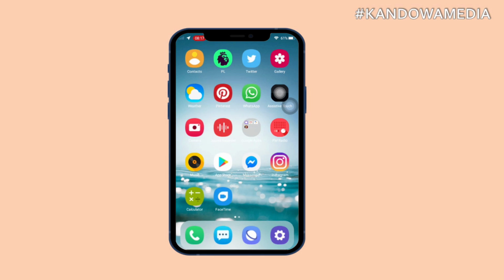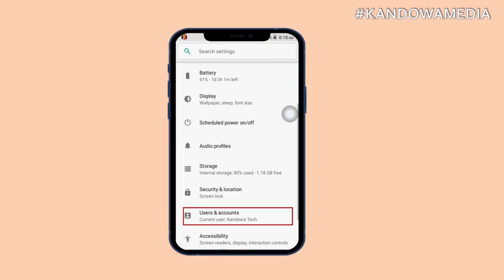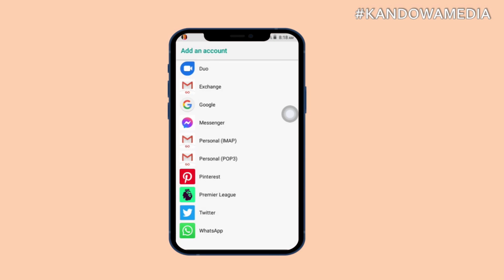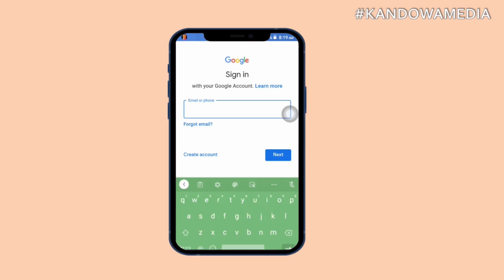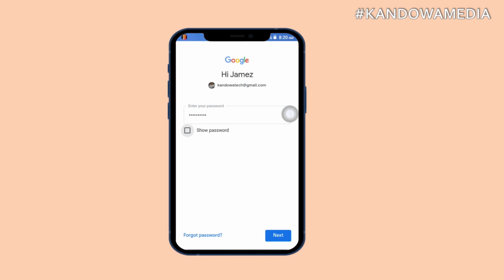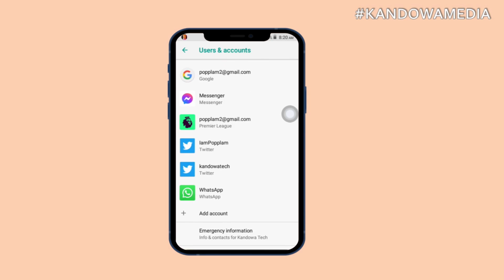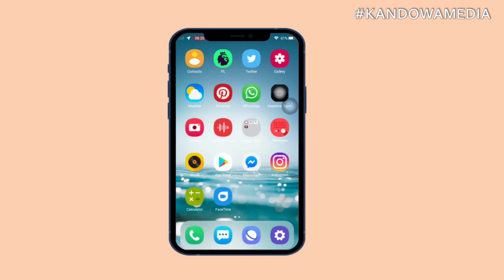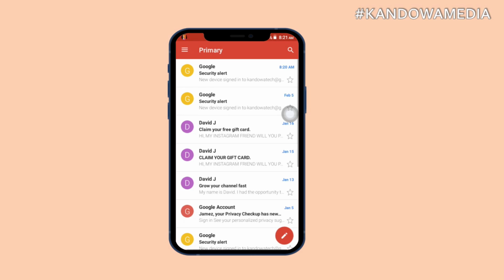How to add Google Account on an Android Phone || How to add another Gmail account to your Gmail app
How to add Google Account on an Android Phone || How to add another Gmail account to your Gmail app on your Phone || How to Add Multiple Email Accounts on iPhone/iPad